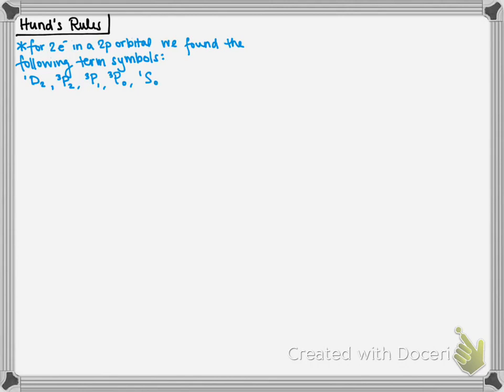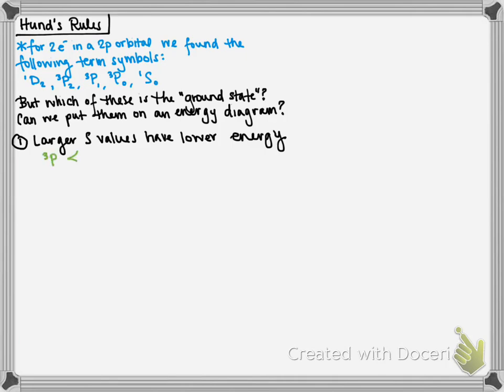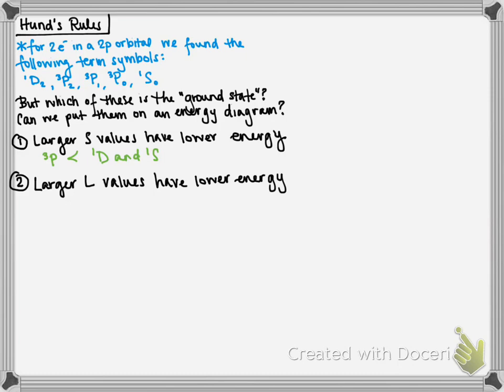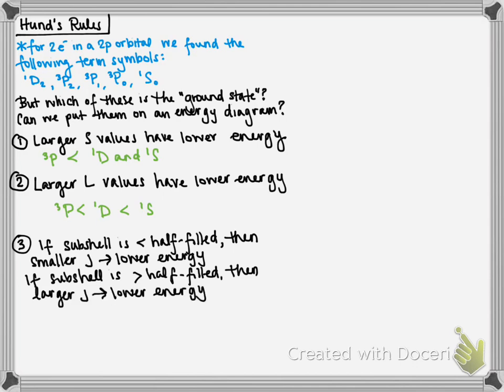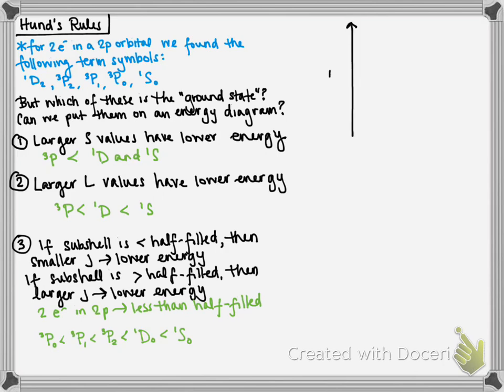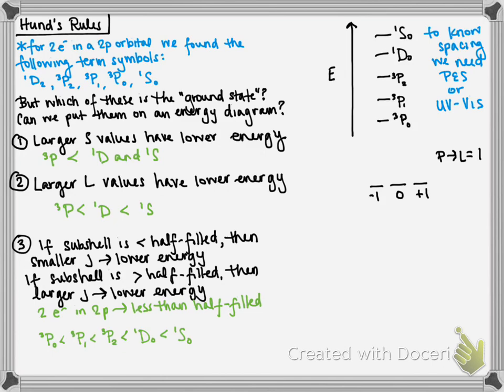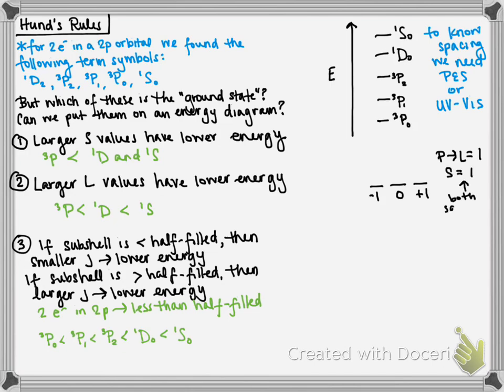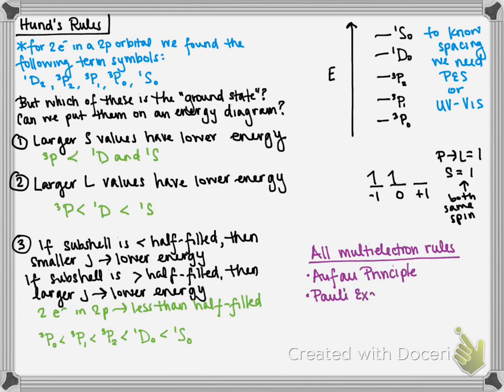Hund's Rules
'CHE 362: In this video we will go through Hund's Rules to determine the ground state atomic term symbol